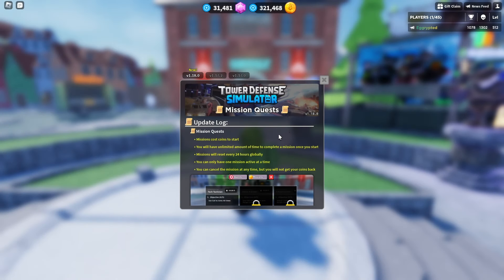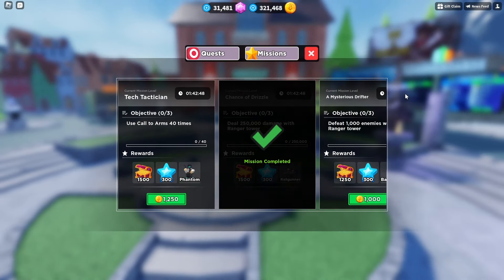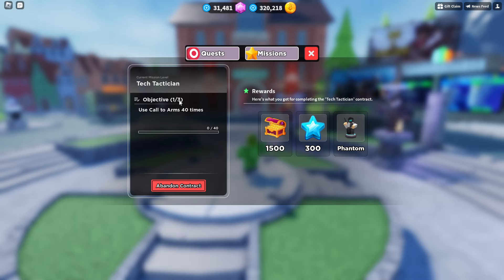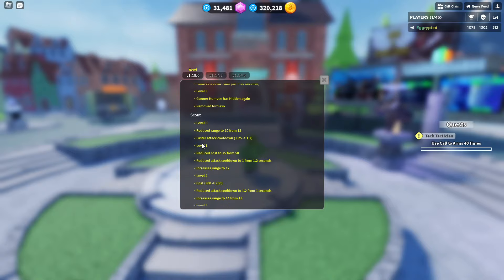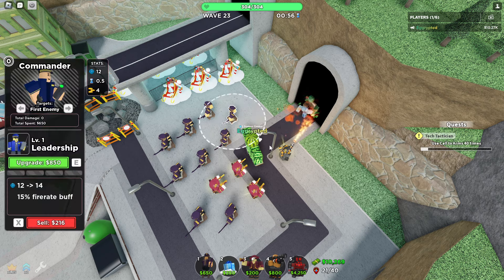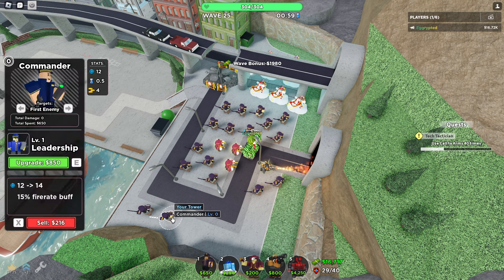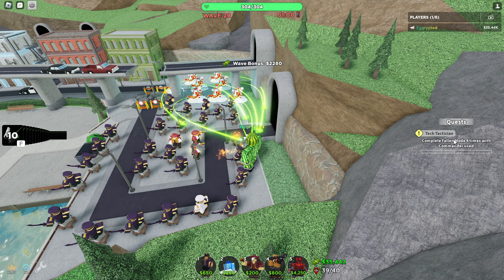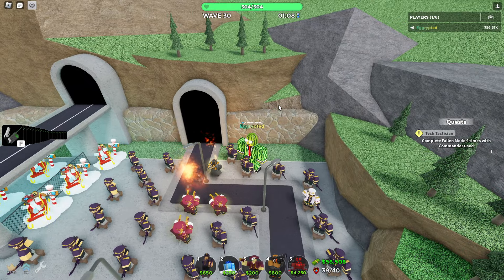[NEW TDS Update] CONTRACTS! Free PAID Skins From Missions? || Tower Defense Simulator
wow a tds W

you should join my roblox group and discord and check out the plushie: